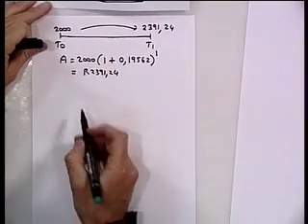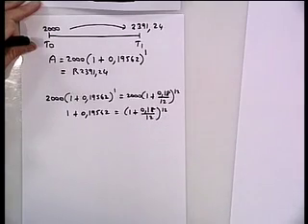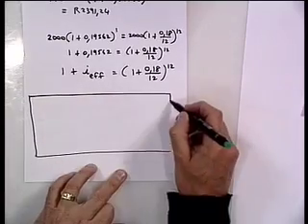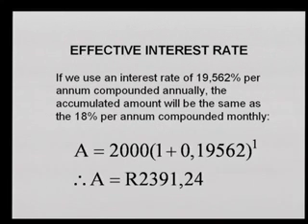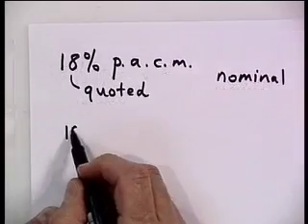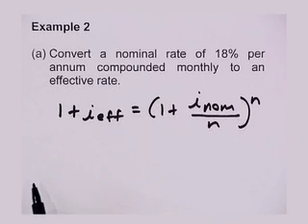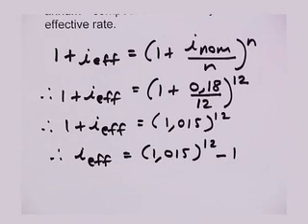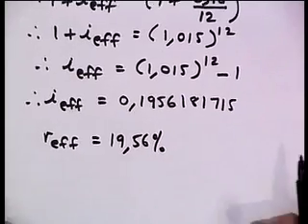Grade 11 - Mathematics - Lesson 42 - Financial Maths 2 - Part 3 of 4-H.264 300Kbps Streaming.mov